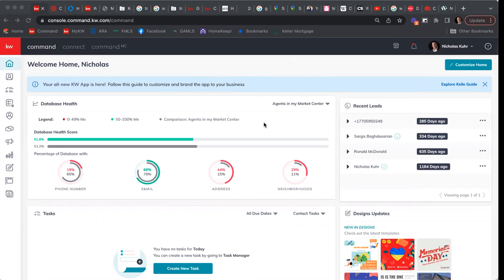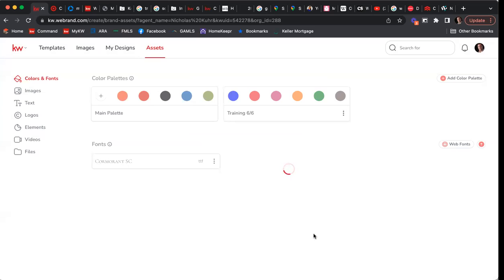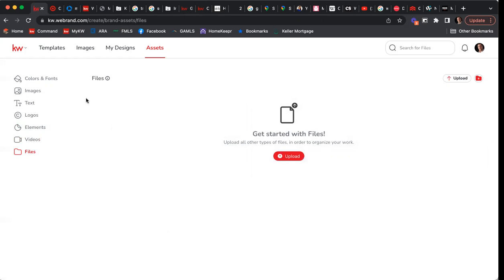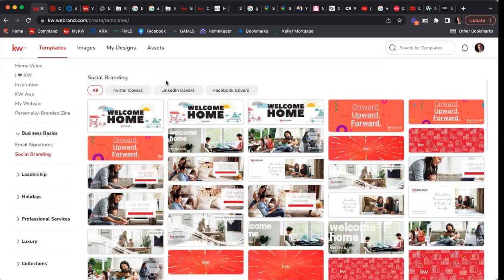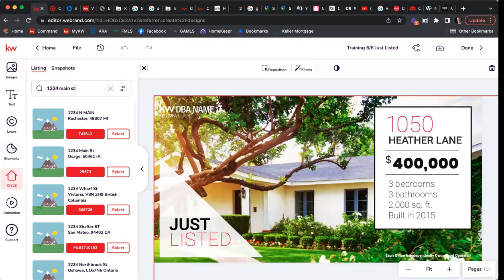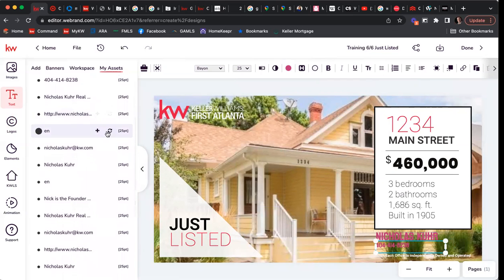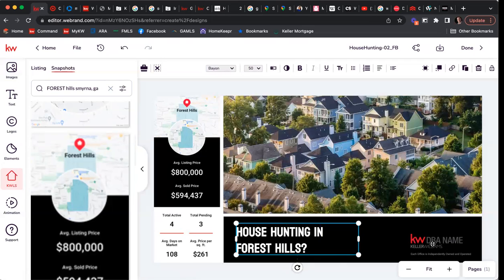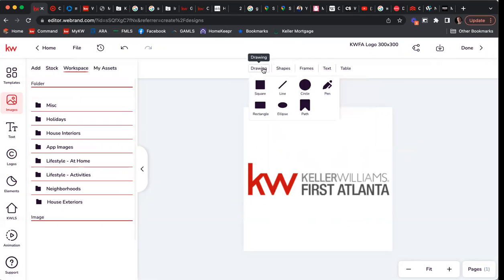TC07 | Creating Digital Marketing Materials in Command 06 06 22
Keller Williams First Atlanta TC07 | Creating Digital Marketing Materials in Command 06 06 22